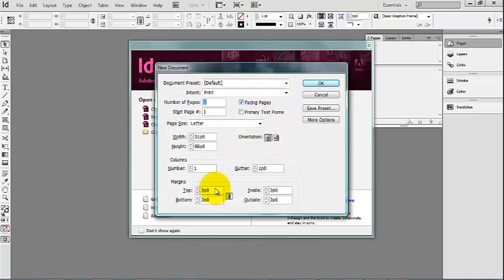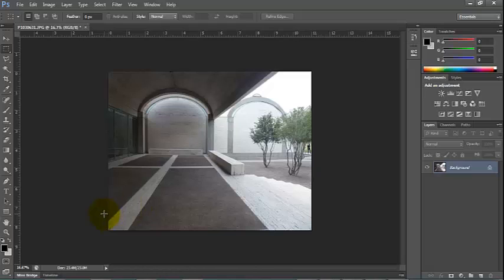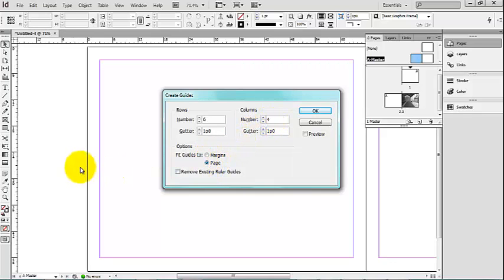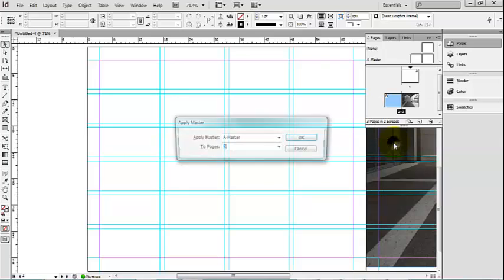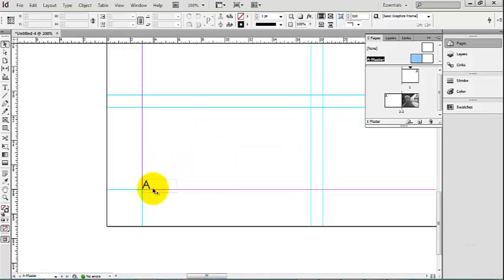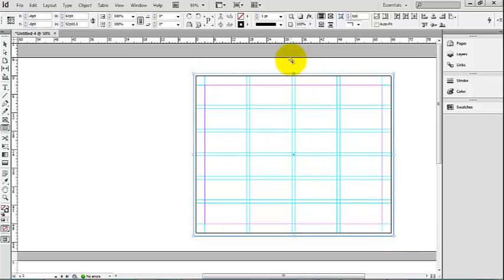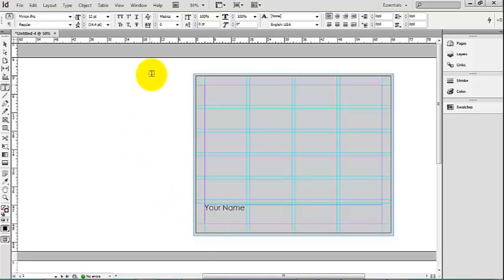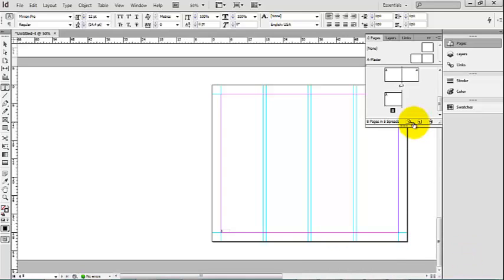Creating a Document in InDesign